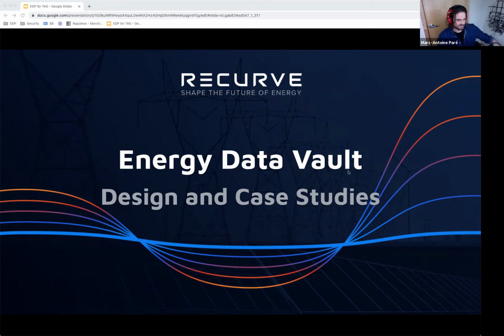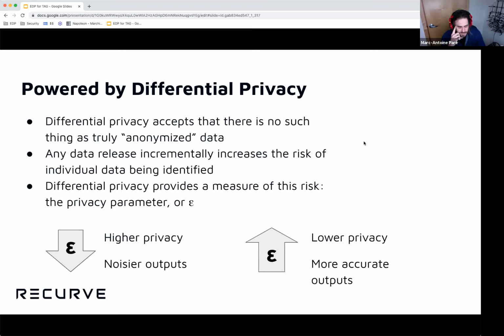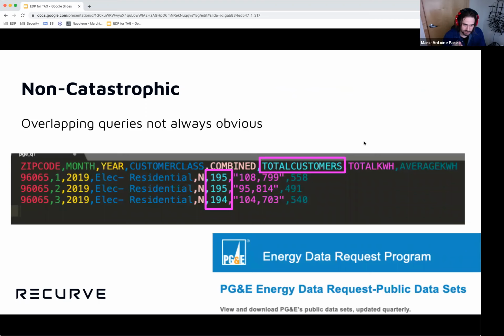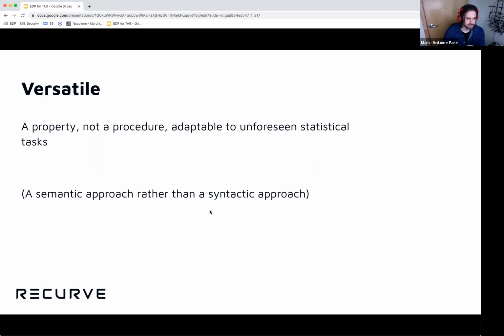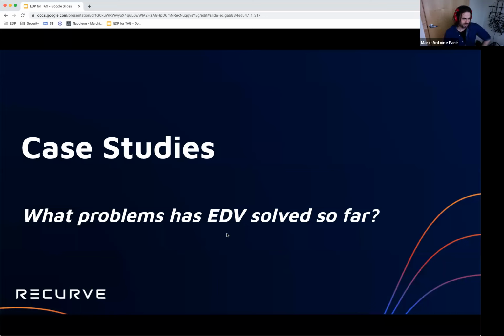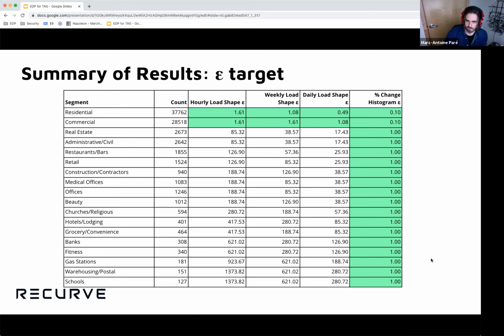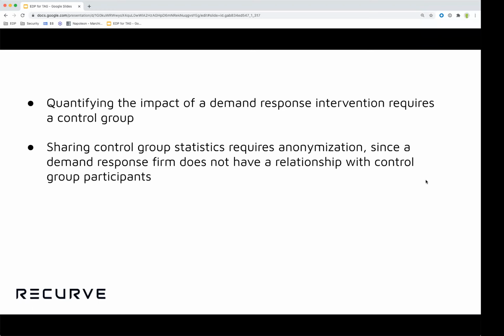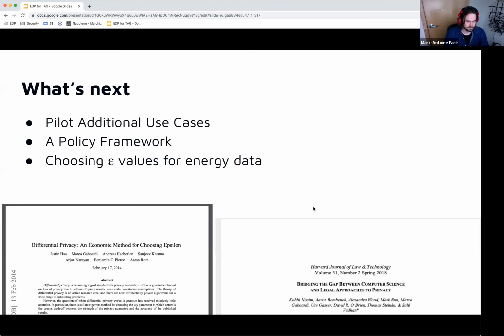Energy Differential Privacy, Technical Advisory Group, January 2021